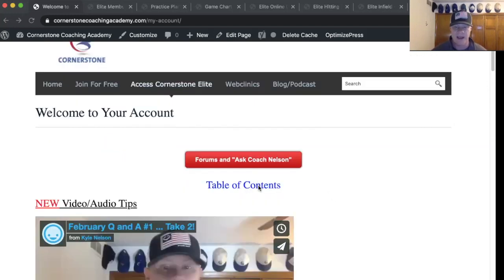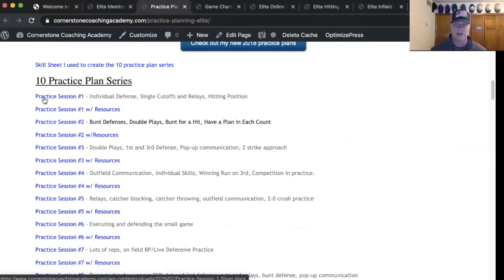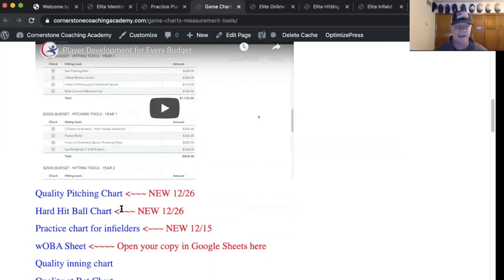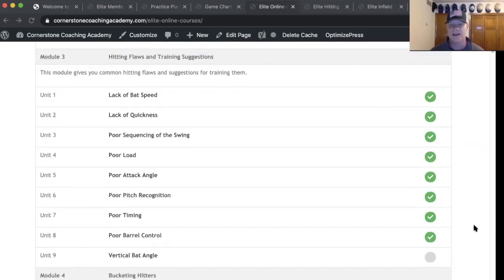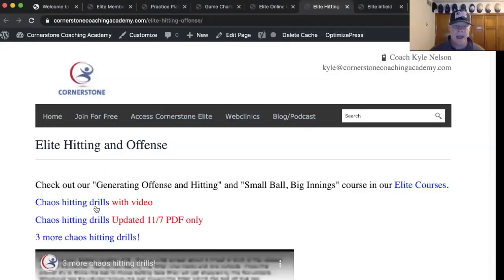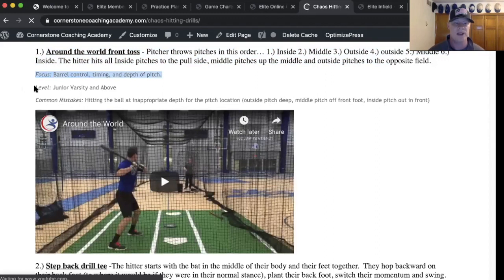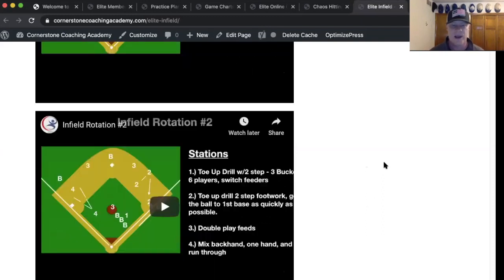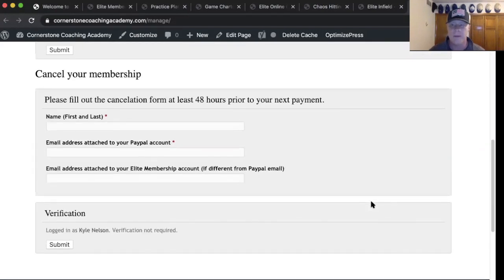Elite Tour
This video gives a tour of the Cornerstone Elite Member's Area